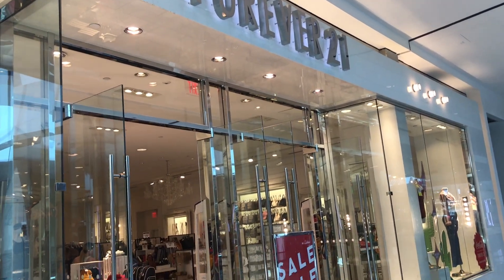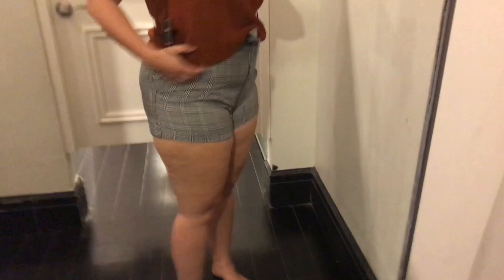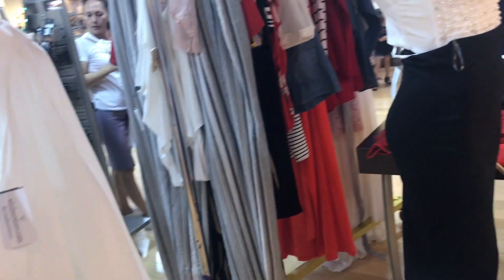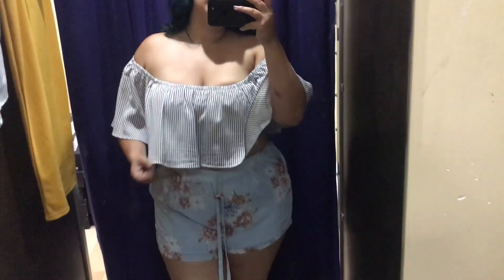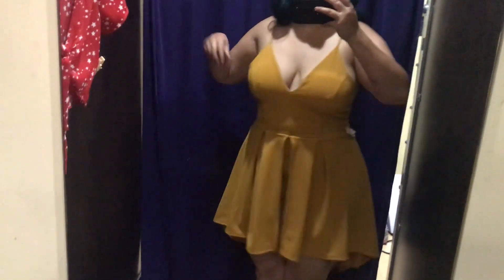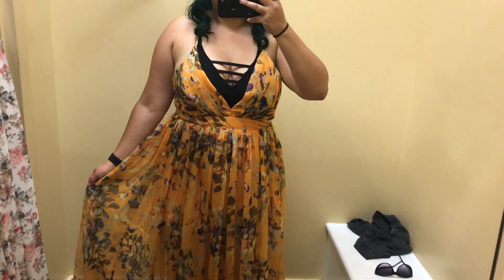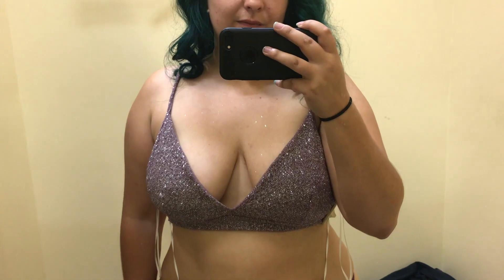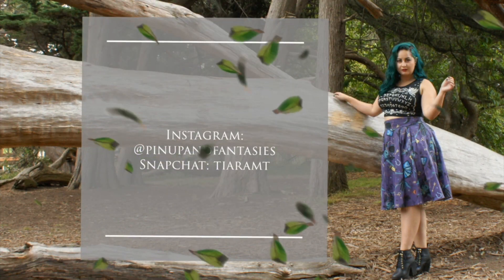Inside the Fitting Room- Forever21, Windsor, Alter'D State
Come into the fitting room with me! This Fitting room Vlog is pretty long and includes multiple stores and lots and lots of outfits!

My measurments for reference
40-34-42
size 12, L tops, XL pants

Fashion/Beauty Instagram- pinupandfantasies
Fitness Instagram- offitnessandfantasies
All things books related Instagram- faerietalesandfantasies